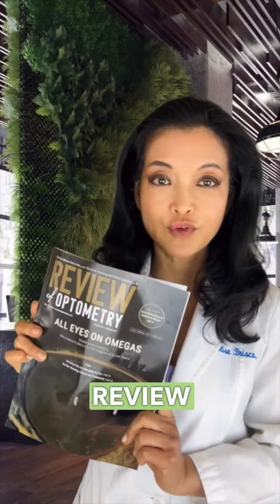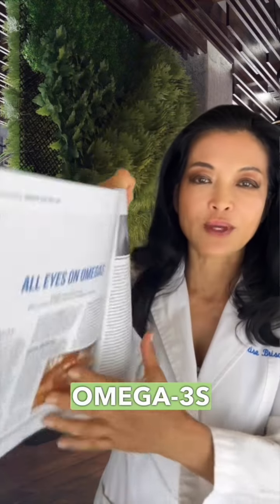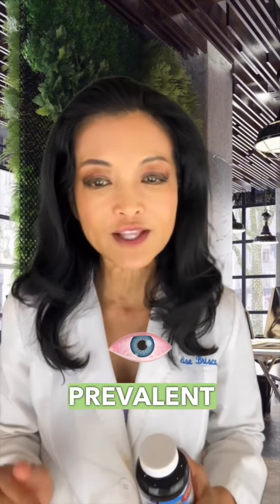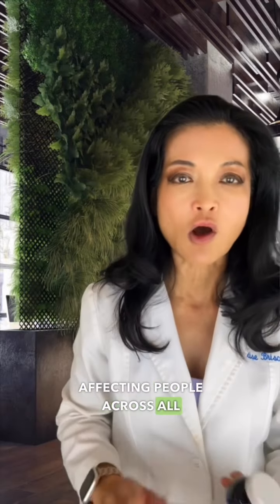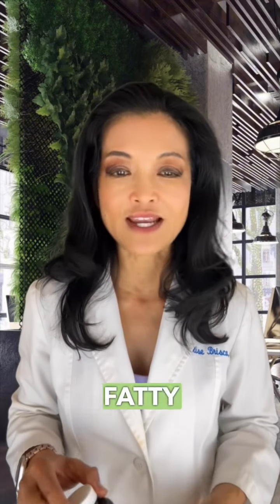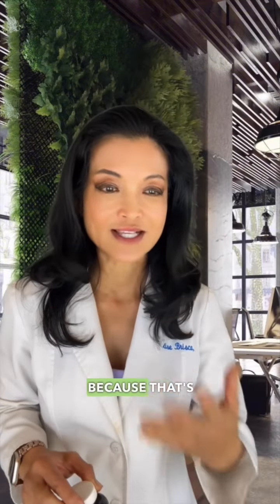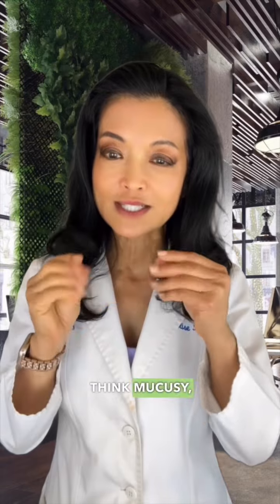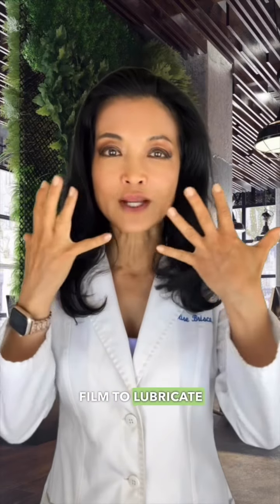All Eyes On Omega-3’s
Omega 3 Fatty Acids (O3FAs) continue to play a big role in treating dry eyes.

Dry Eyes is one of the most prevalent eye conditions affecting people across ages and lifestyles. Heavy screen time has been a stressor.

Taking O3FAs not only manages dry eyes and decreases symptoms, but it is also PREVENTIVE.

O3FAs are an essential building block to maintain proper human function. This comprises of EPAs and DHAs. Foods to eat include:

Salmon, herring, tuna, sardines, flax seed oil, edamame, walnuts, soybeans. Unfortunately, most of us do not get enough O3FAs through foods alone.

Why important? O3FAs are needed to product eicosanoids a hormone-like lipid that helps regulate inflammation.

O3FAs as an oral supplement have been shown to provide a therapeutic effect for patients suffering from dry eyes. Clinically we see an increase in tear break up time (how long tears stay on your eyes), decreased ocular surface disease, and increased goblet cell density. Conjunctival goblet cells are specialized cells that produce and secrete soluble mucins for the tear film to lubricate and protect your eyes.

I’ve been taking O3FAs for dry eyes way before it became popular. In fact, I did a study about O3FAs back in 1989. The reason I recommend the fish oils by @CarlsonLabs is because of quality of the products and the company mission. Carlson Labs has won many awards for the outstanding quality of their fish oils. I have nothing but respect for the dedication they have for their customers as well as to the environment through sustainable production of fish oils, and zero waste packaging.